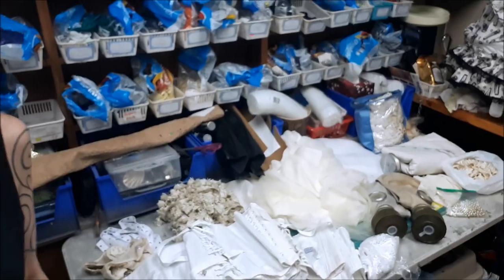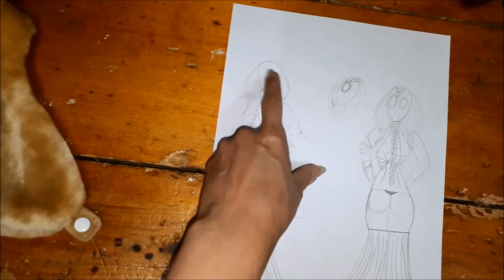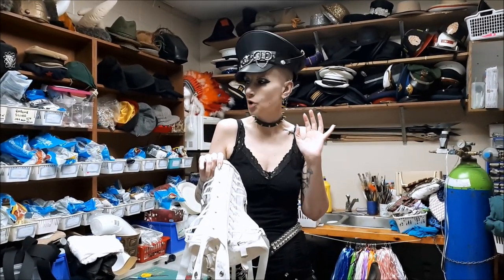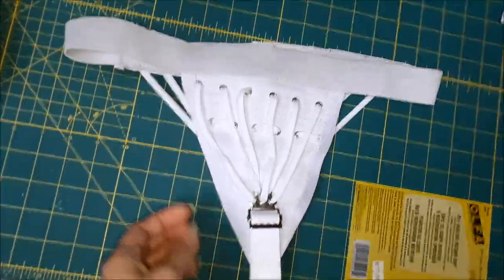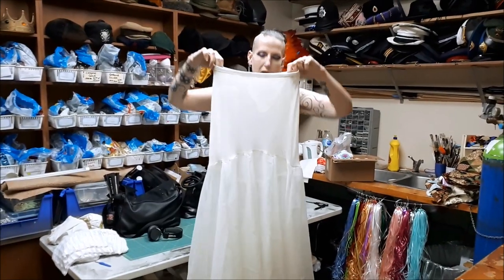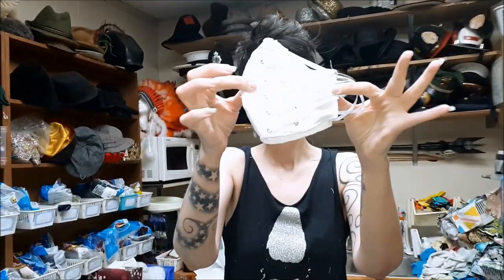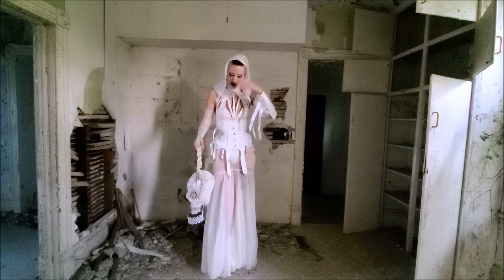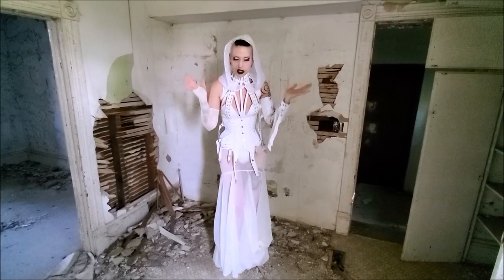Goth Birthday Dress 2020 | Madame Absinthe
I created this apocalyptic white dress for my birthday this year and I am very pleased with how it turned out! Let me how you like it in the comments below, and keep watch for next week's extra special video!

code: MadameAbsinthe